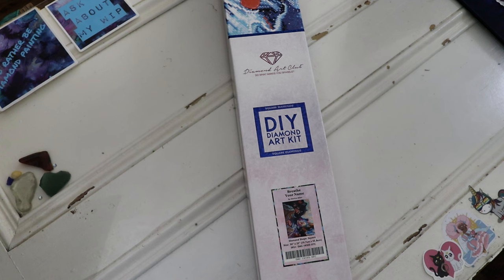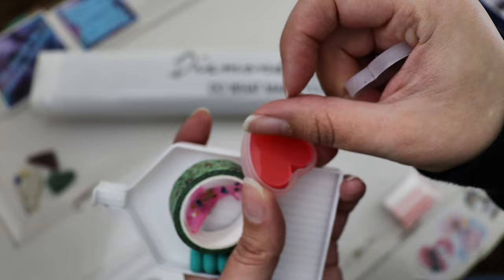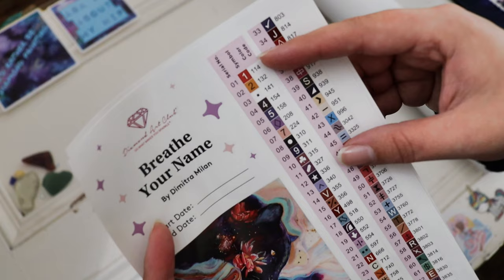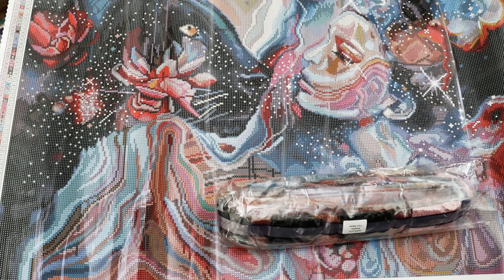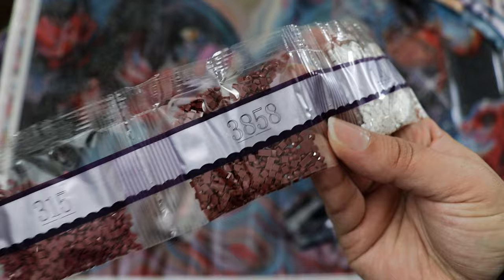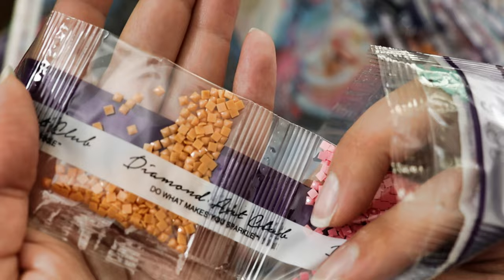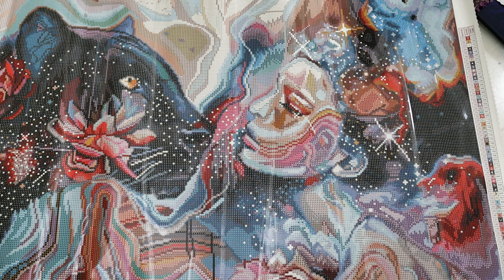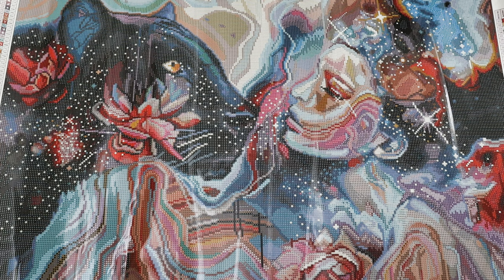Sneak Peek! Breathe Your Name by Dimitra Milan and Diamond Art Club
"Breathe Your Name" by Dimitra Milan (Milan Art Institute) available in 30" x 22" (75.7cm x 55.8cm) | Square with 72 Colors including 3 Aurora Borealis colors and 2 Fairy Dust Diamonds
 Saturday October 14th at 9am PT for Diamond and Ruby members and 9:30am PT for General Release.

WANNA HELP ME OUT?